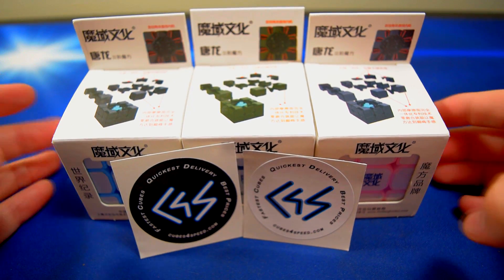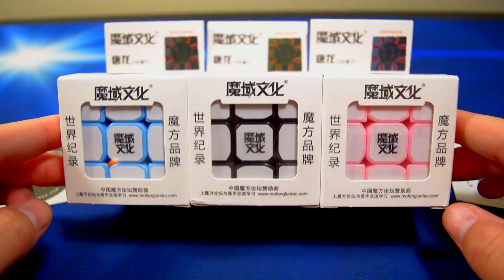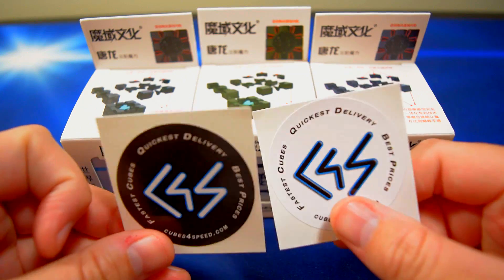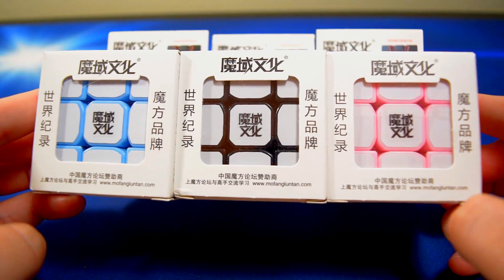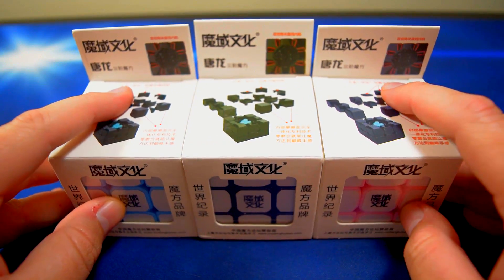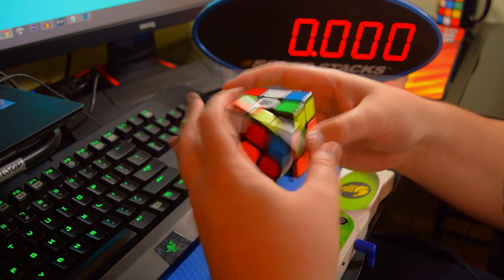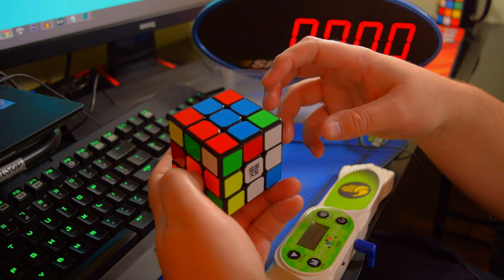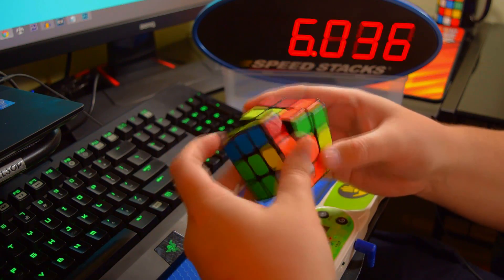Thoughts On Improving and Competing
to get these TangLongs and much more!

Time List:
1. 14.69   U' F2 U' F2 L2 F2 U' R2 B' U L' R' U L F2 R' B
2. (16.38)   B2 D2 U L2 U2 B2 L2 U' L' F L2 D R2 B' D2 F D R U2
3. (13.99)   B L2 F U' F2 B2 D L B D2 R2 L2 U R2 F2 B2 D L2 B2 R'
4. 14.89   F2 D2 R2 D2 L2 F2 D' L2 U' L2 B U2 L F' D2 L2 U' F L' R2
5. 14.73   D2 L2 D2 L2 U' B2 F2 D' B2 L2 R' D L U' B2 R2 U' F' L' D'

Cubeologist